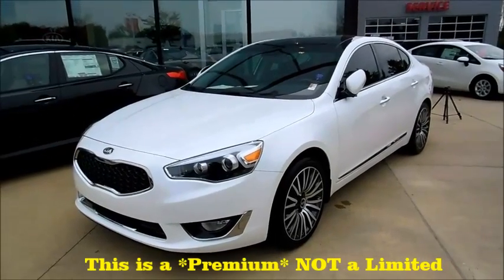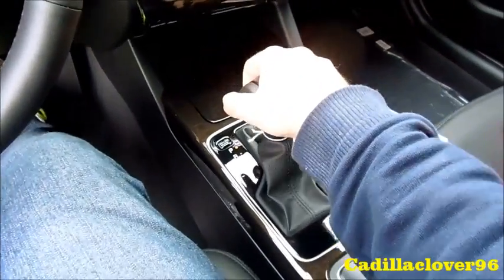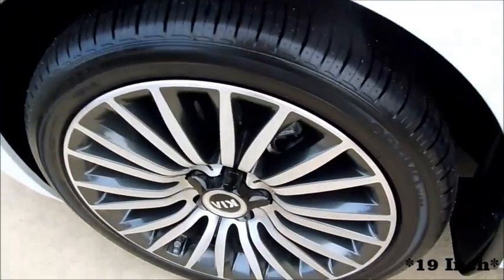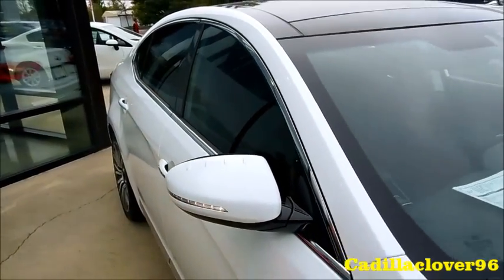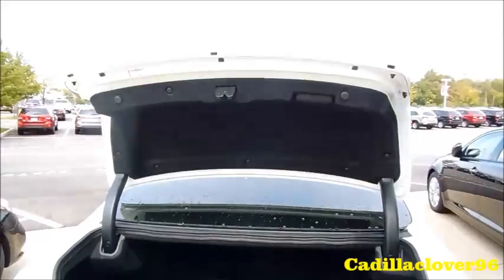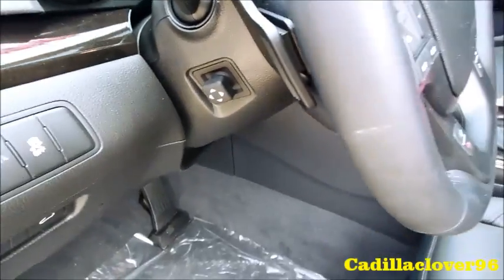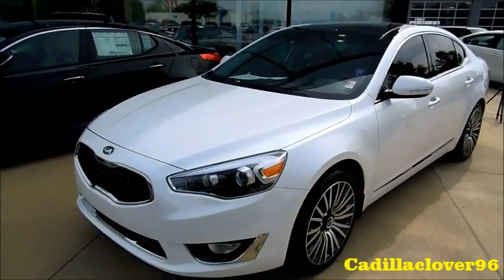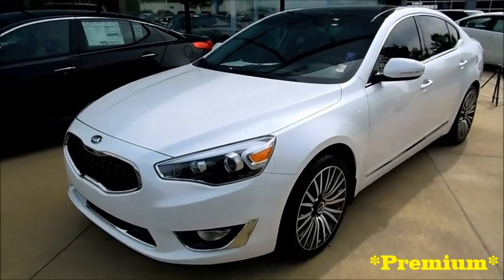2015 Kia Cadenza Premium (Luxury, Sunroof & Technology Package) Start Up and Full Tour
Due to my cable getting cut off, and going to antenna TV, uploading videos will be very limited!
Thanks,
~Brandon

2015 Kia Cadenza Premium  I give a full vehicle tour and review as well as start it up, show the engine, get an exhaust clip and demonstrate the sound system. Enjoy :)

MSRP for the Cadenza: (Before Options)
Premium: $35,725
Limited: $44,625